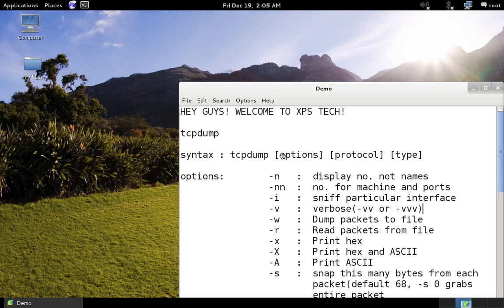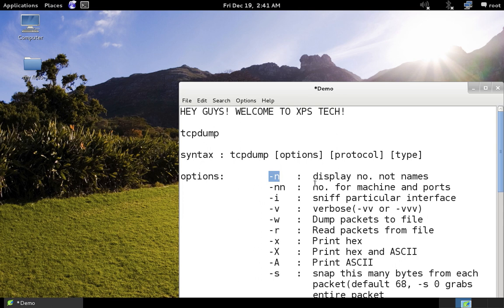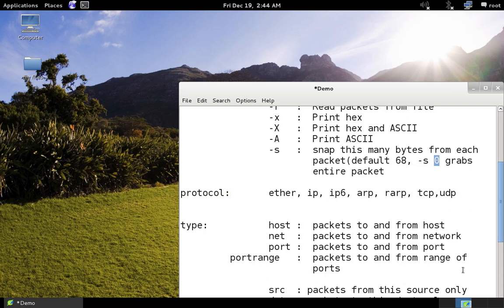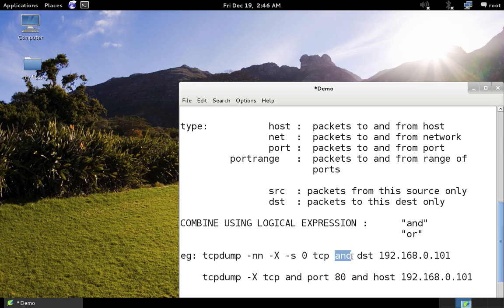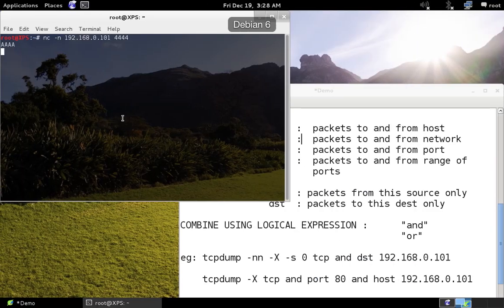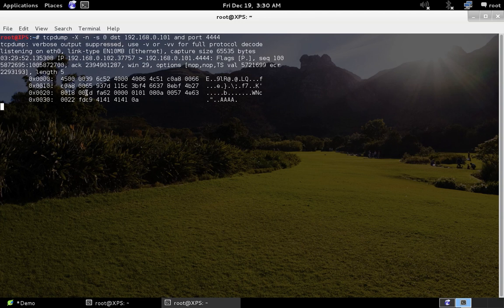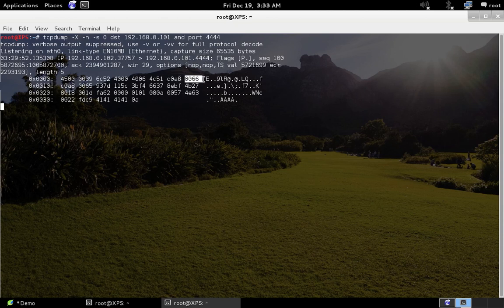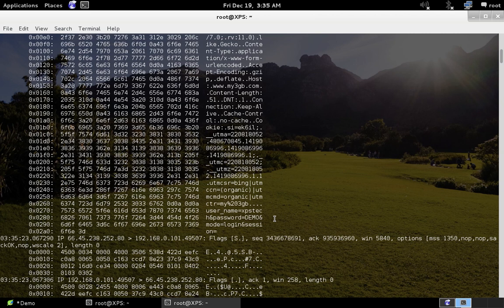EXPLAINED: TCPDUMP and How to Sniff and Analyse tcp packet (Step-by-step Guide)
TCPDUMP is a very powerful command-line packet sniffer tool used to sniff and analyse packets moving through the network. In this video how can we use this tool and also how to analyse tcp traffic.

TCPDUMP is available by default in kali linux OS. If you are using some other distro of Linux and do not have tcpdump installed, you can install it by typing the following command into the terminal:

sudo apt-get install tcpdump

TCPDUMP even capture username/password that a user provide to a "http" website i.e without SSL or TLS.